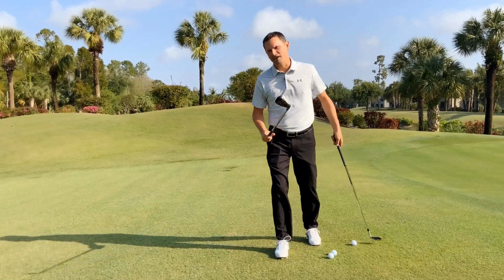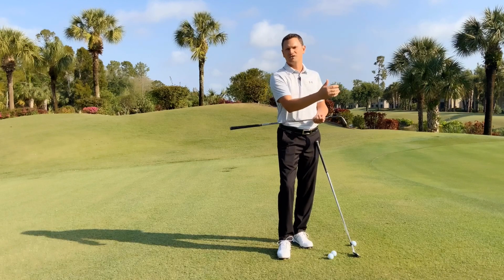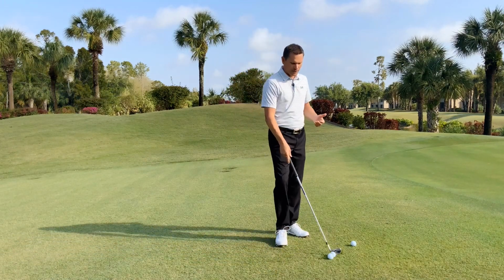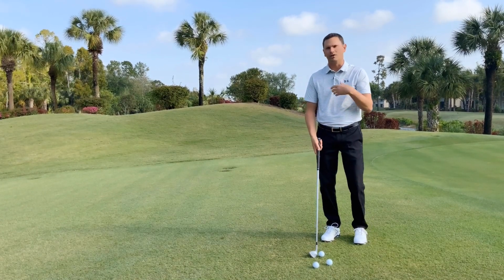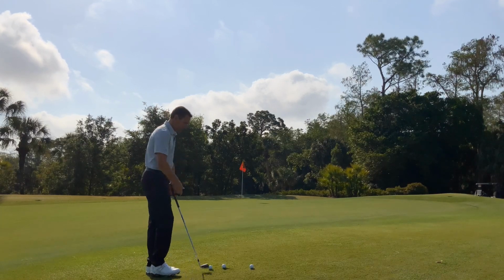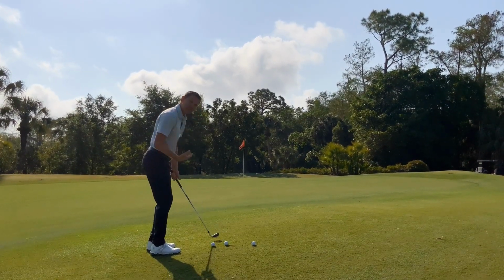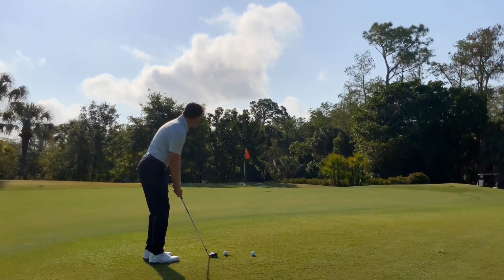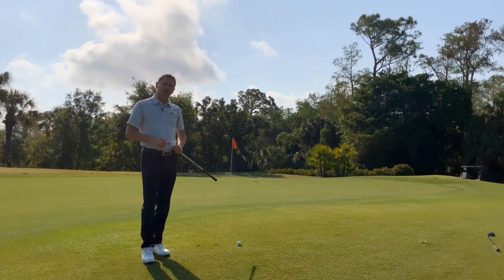Short Game Tips with Chris Phillips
Head Golf Professional Chris Phillips shares tips on how to properly execute the Bump and Run to ensure success in your short game around the green. Give these tips a try and let us know how it goes!